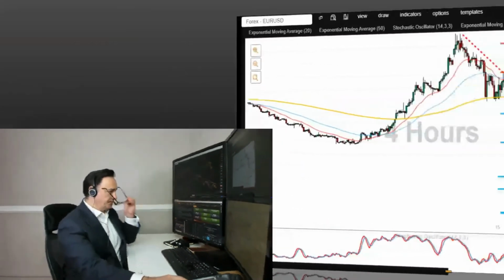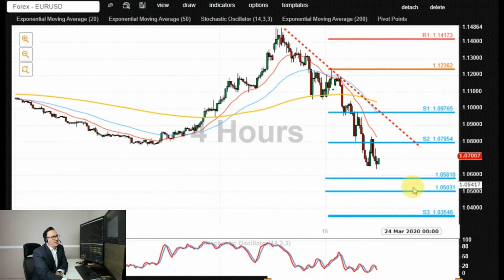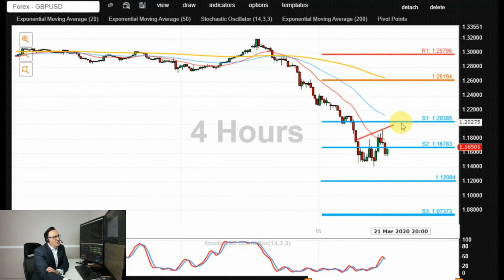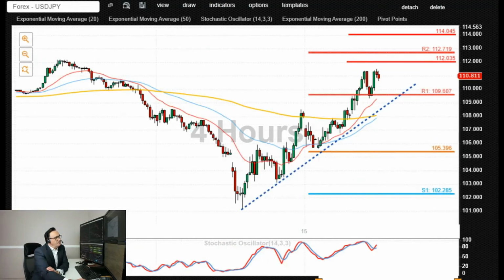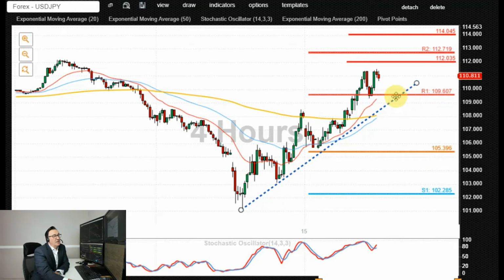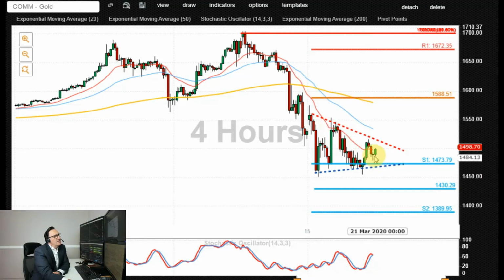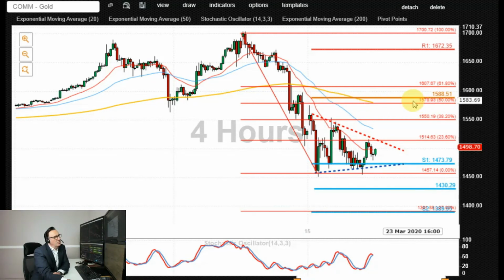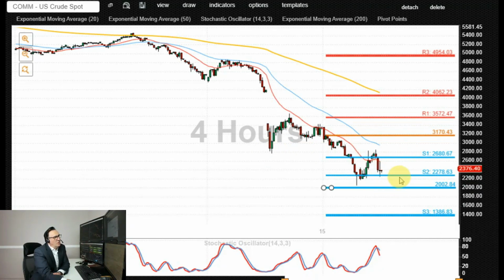The Trading Week Ahead 23rd March 2020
What a week in the markets. When volatility strikes there are normally more trading opportunities than usual. Stay safe but eyes up. This week I'm looking at all the big markets: Cable, Euro Dollar, Yen, Oil and Gold.